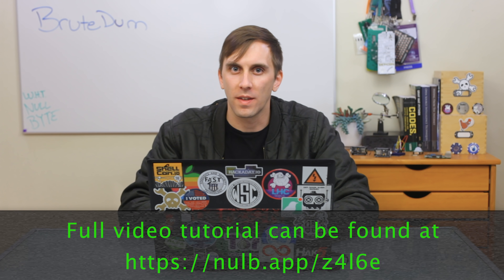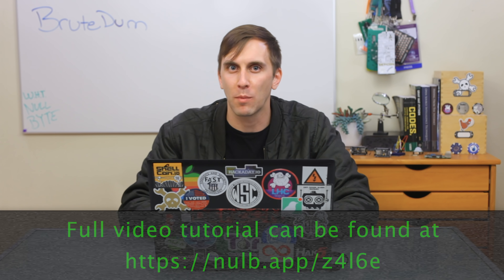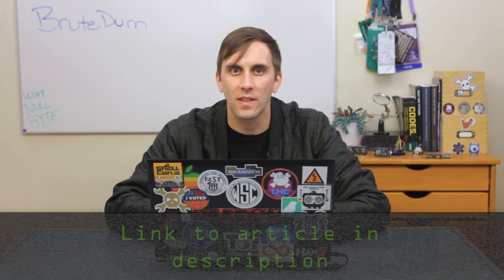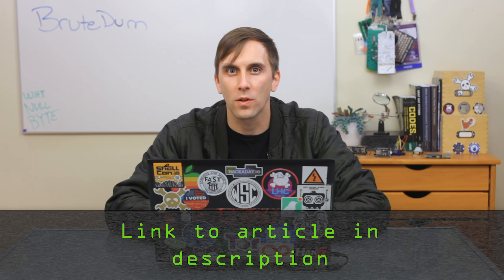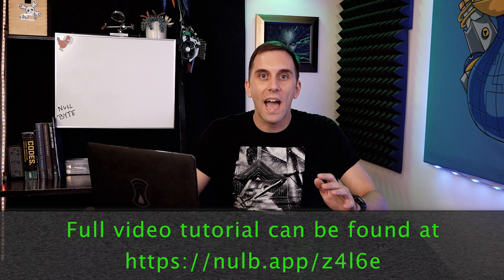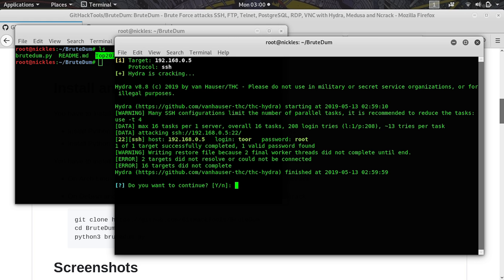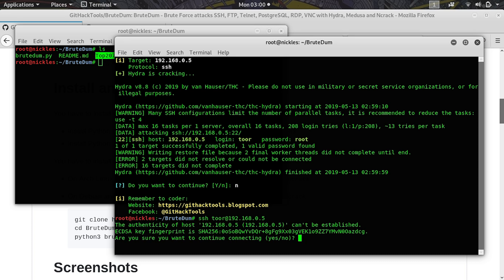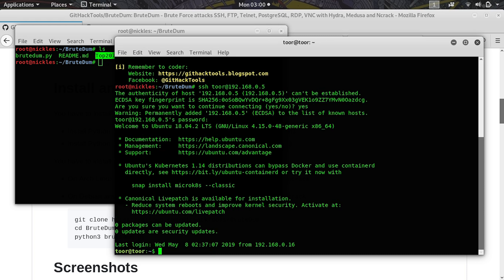How Hackers Perform Online Password Cracking with Dictionary Attacks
BruteDum Can Be Used by Hackers to Help Crack Passwords

Online password hacking requires a connection between victim and attacker. However, not all cracking tools offer a way to attack many services. Today, on this episode of Cyber Weapons Lab, we'll show you how hackers could attack SSH, FTP, VNC, or telnet using a tool called BruteDum.

To learn more, check out the article and more in-depth video on our